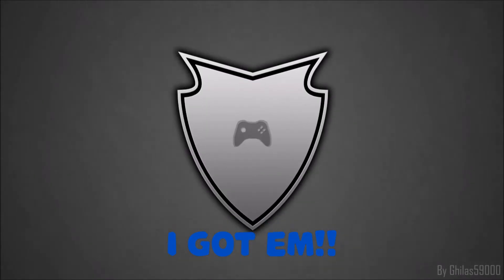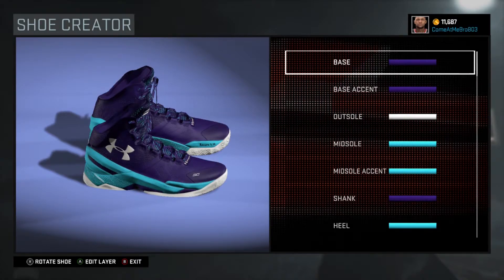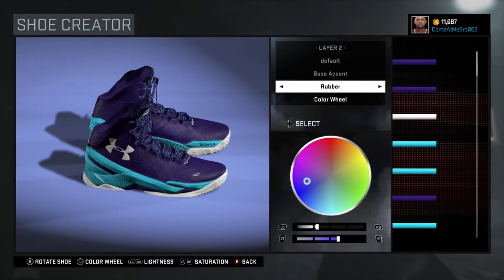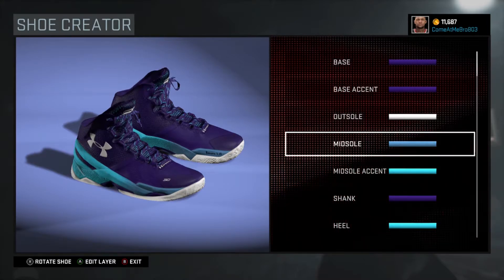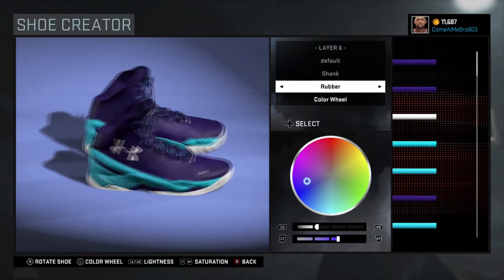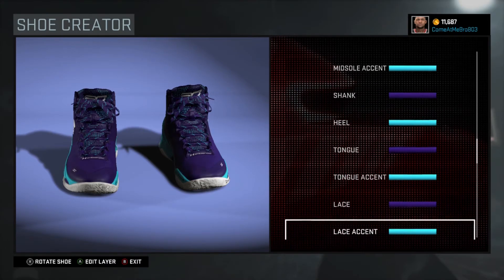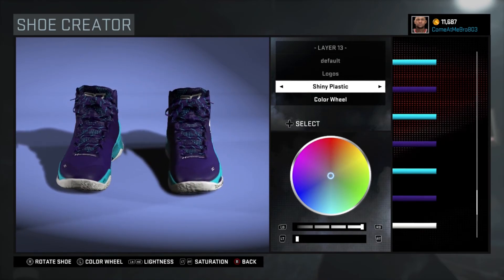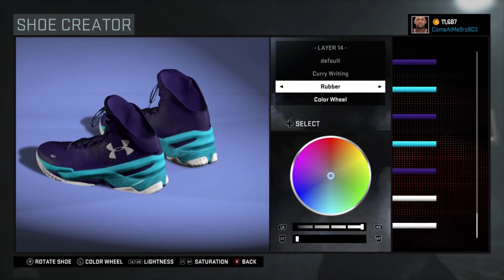NBA 2K16 Shoe Creator | Curry 2 Father 2 Son Remix | Xbox One PS4